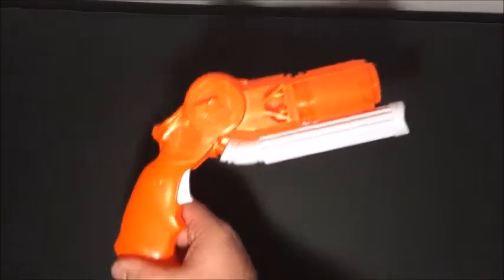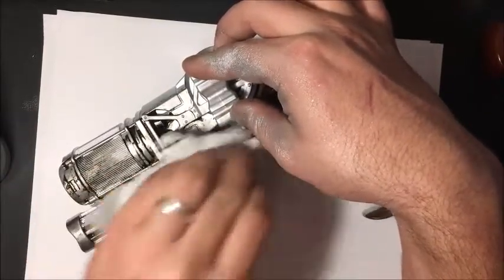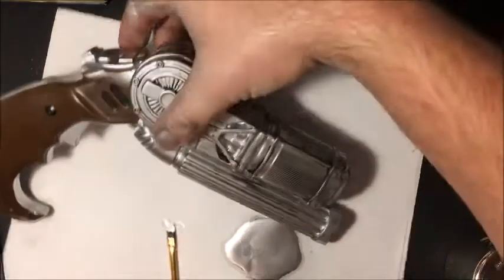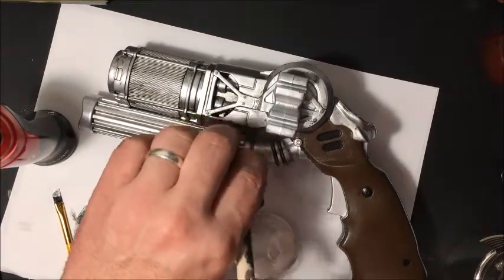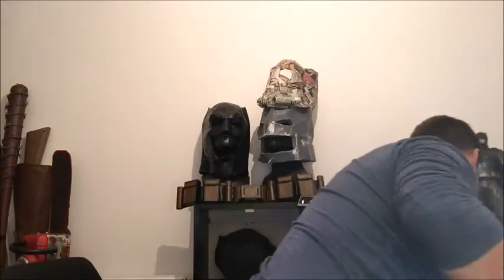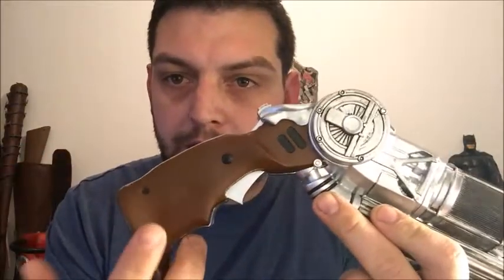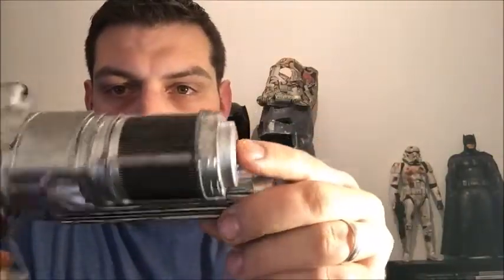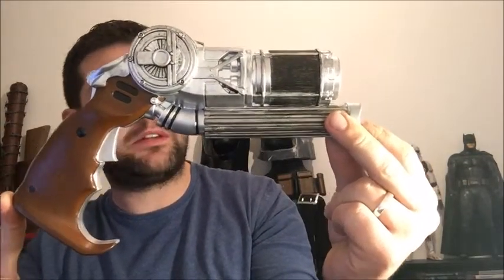rubies dawn of justice batman grapple gun + channel update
Hi guys, here is the rubies BVS grapple gun custom paint job make over. quick and easy. enjoy

also stick around till the end for a channel update